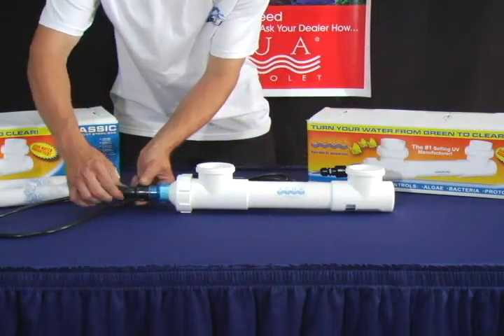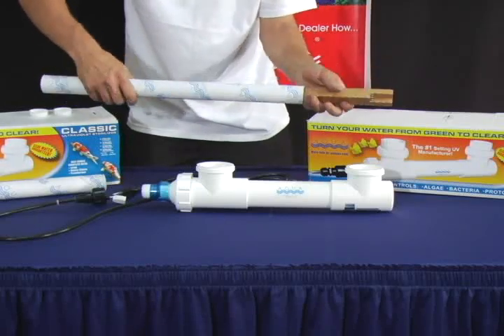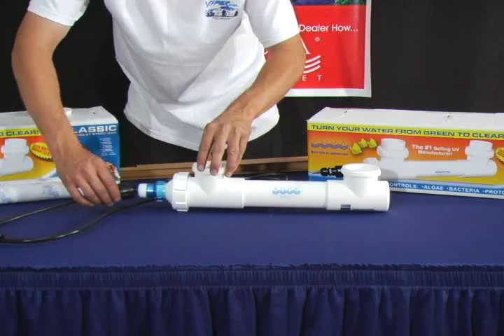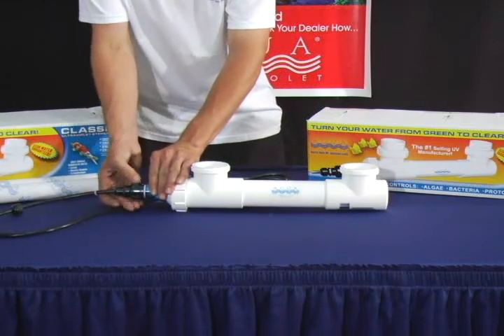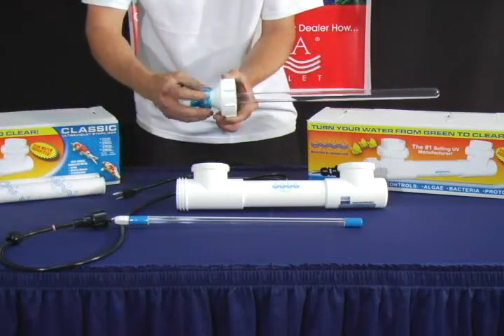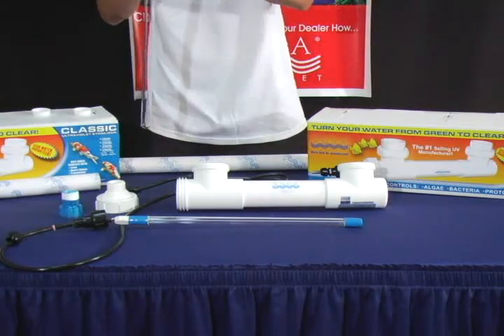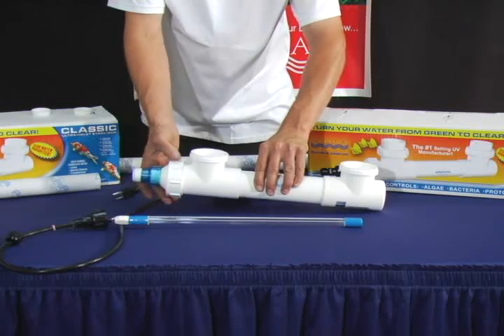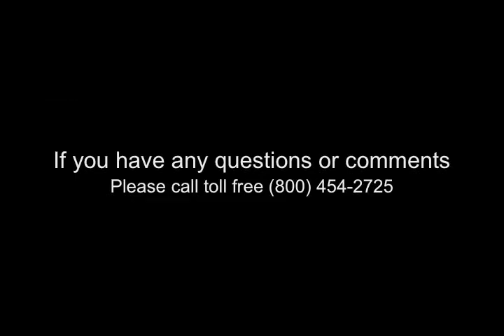How to Change Your Aqua Ultraviolet Lamp and Quartz Sleeve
This video provides a step-by-step guide on how to change the lamp and quartz sleeve in an Aqua Ultraviolet sterilizer. First, untighten the Davis connector and transformer cap. Remove the lamp from the housing unit and disconnect it from the lamp and transformer connector. Carefully insert the new lamp and ensure that it is connected flush with the transformer and straight into the housing unit. Finally, tighten the transformer cap and Davis connector.

For changing the quartz sleeve, the process is similar. After untightening the Davis connector and transformer cap, remove the lamp from the housing unit and then untighten the EZ Twist Top to remove the quartz sleeve. Untighten the quartz cap and remove the sleeve from the EZ Twist Top. Insert the new quartz sleeve by sliding the EZ Twist Top onto it and reattach the quartz cap. Ensure that the new sleeve is straight and connect it with the seat at the bottom of the housing unit. Slide the lamp back into the quartz sleeve and tighten the transformer cap and Davis connector.

By following these steps, anyone can easily replace the lamp and quartz sleeve in their Aqua Ultraviolet sterilizer, ensuring its proper functioning and longevity.

Featured Products:
Classic Quartz Sleeves

To learn more about UV Sterilization and water filtering for ponds, spas, and aquariums, visit us

Have a question about Aqua Ultraviolet?

Transcript

To change your lamp, untighten the Davis connector as well as the transformer cap. Pull the lamp out. Once out of the housing unit unconnected from the lamp and connector of the transformer. Take out your new lamp. Make sure not to touch the glass of the lamp. Connect it to the lamp and connector of the transformer making sure that it is flush and insert the lamp into the housing unit keeping it straight. Tighten the transformer cap, followed by the Davis connector.

To change your quartz sleeve, untighten the Davis connector as well as the transformer cap. Take the lamp out of the housing unit. Now untighten the EZ Twist Top and remove the quartz sleeve from the housing. Now untighten the quartz cap and remove the quartz sleeve from the EZ Twist Top. Take out your new quartz sleeve. Slide the EZ Twist Top back onto the quartz sleeve and reattach your quartz cap. Slide the quartz sleeve back into the housing unit making sure that it is straight and that it connects with the seat at the bottom of the housing unit. Now slide the lamp back into the quartz sleeve making sure that it is straight. Tighten the transformer cap followed by the Davis connector.

Always remember to use genuine Aqua UV parts. If not used, the warranty is void.